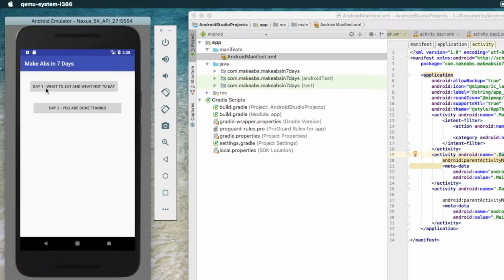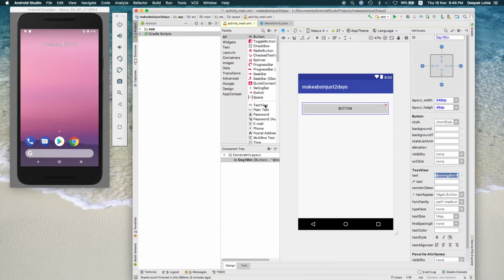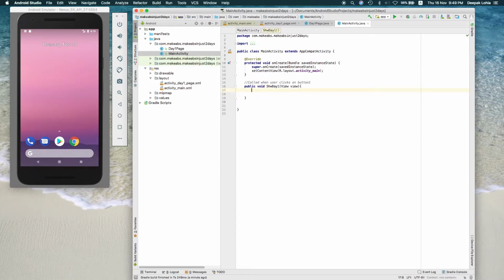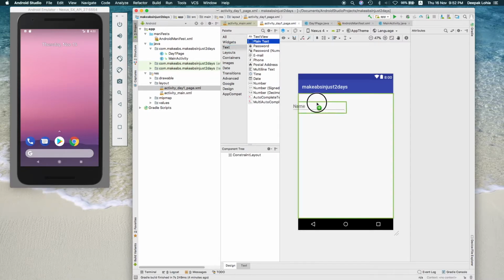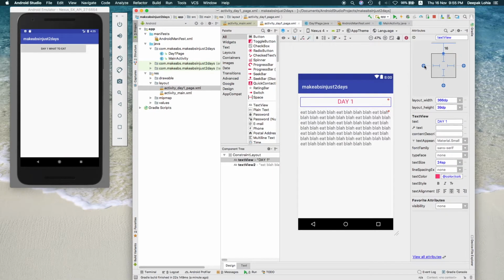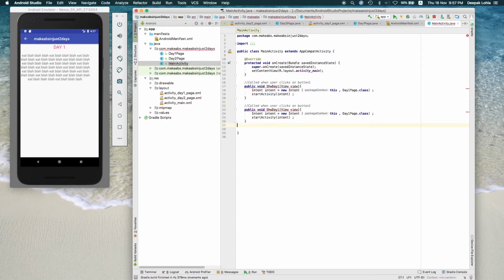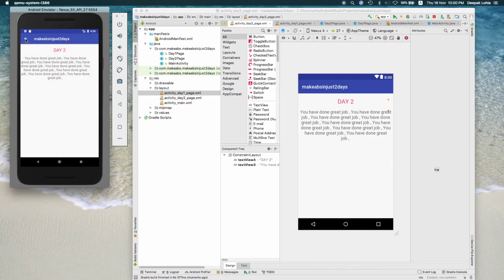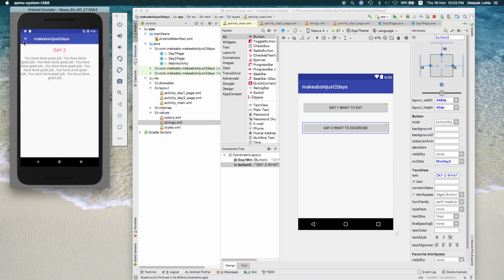how to create android app / android studio create new or multiple activity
cómo crear la aplicación de Android

comment créer une application android

STEP 1
on Main Activity Create Button and onClick as  ShwDay1

STEP2
Create Blank Activity as Day1Page

STEP 2
open Mainactivity.java and ADD
    public void ShwDay1(View view){
        Intent intent = new Intent (this , Day1Page.class) ;
        startActivity(intent) ;

STEP3
amend androidmanifest.xml

***cant write angle bracket ***

DOWNLOAD